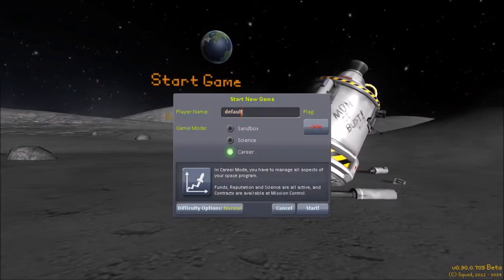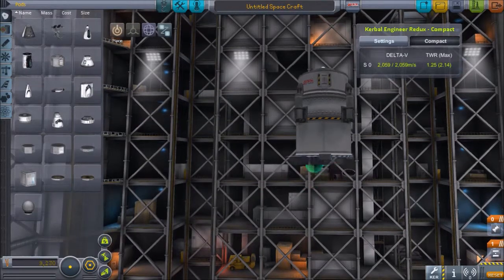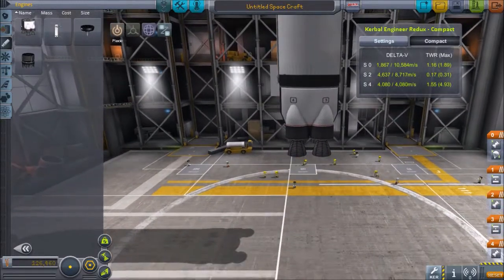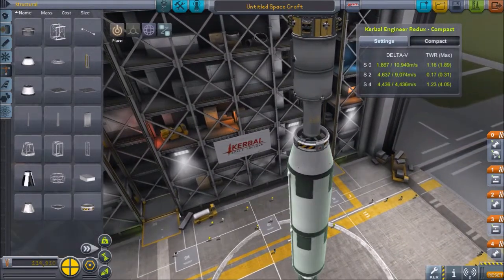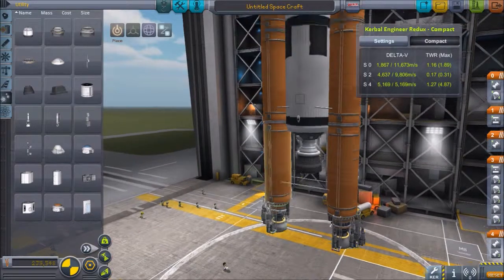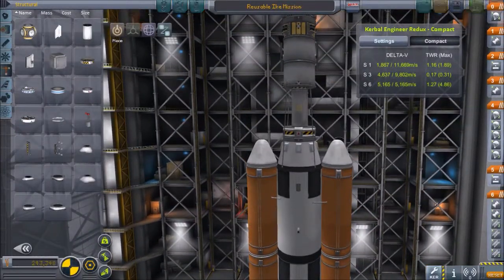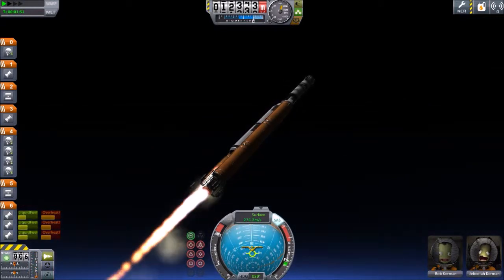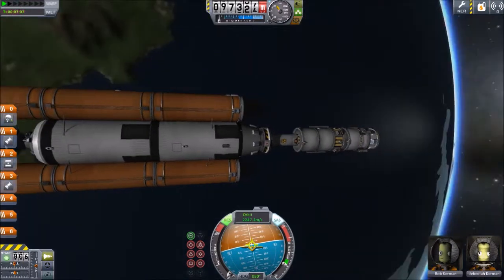KSP Reusable Ike Mission Pt.1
This is a mission to Ike where all the features of the mission are theoretically re-usable. This is also only my second time going out to Ike.